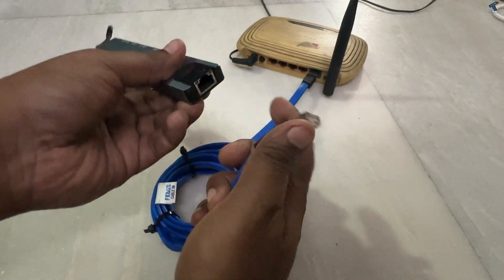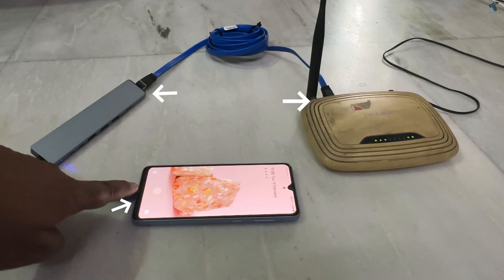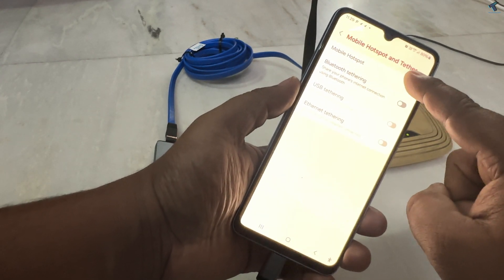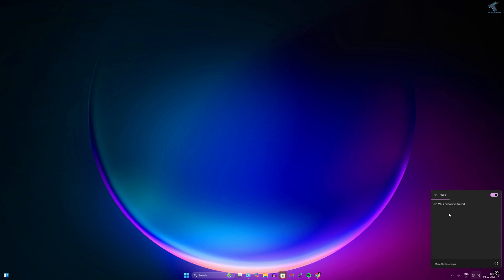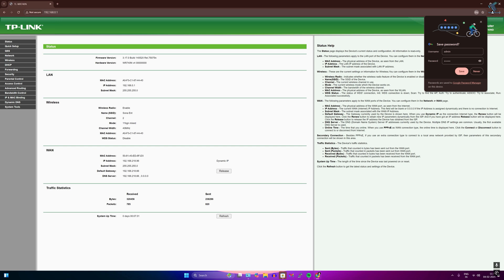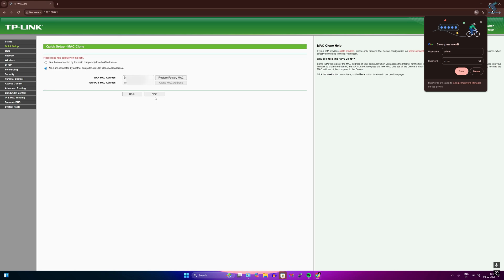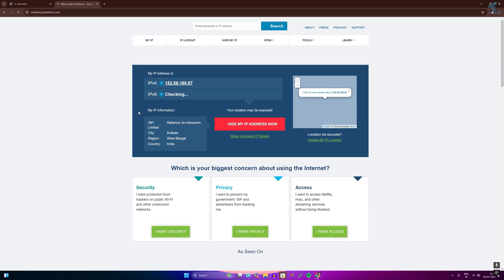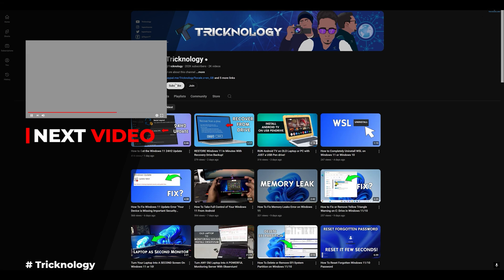How To SHARE Mobile Internet to Your Router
So, in this video, we will provide a tutorial on setting up your router to share your mobile internet, so you can connect multiple devices to the internet at once. With this method, your consultations will not stop whether at home, at the office or on the road.”

USB-C Hub Dock